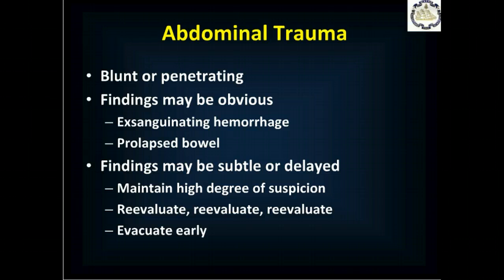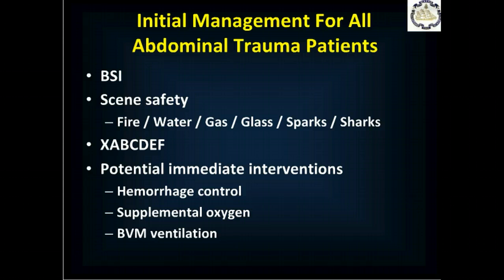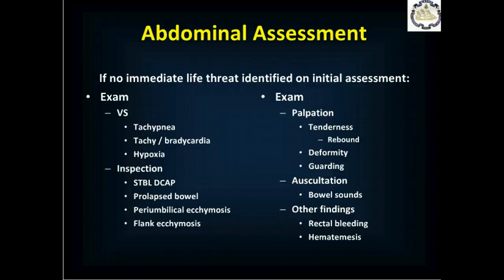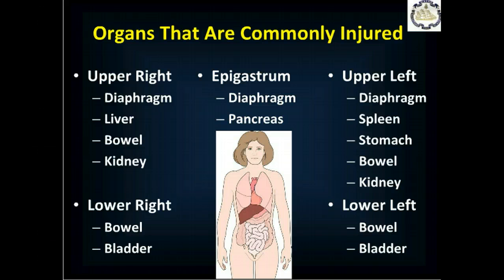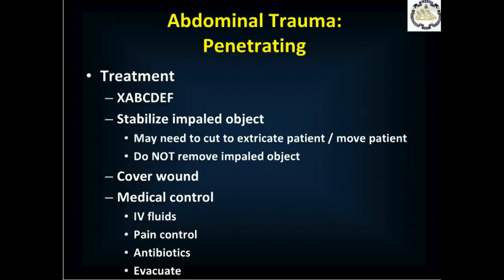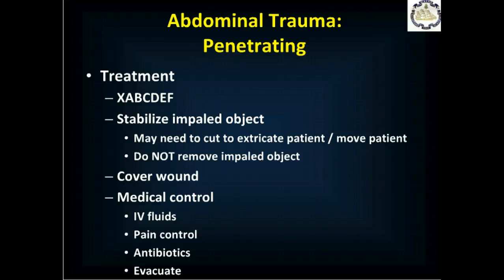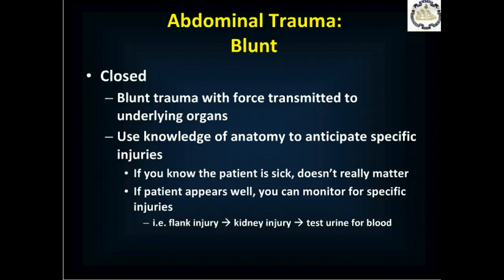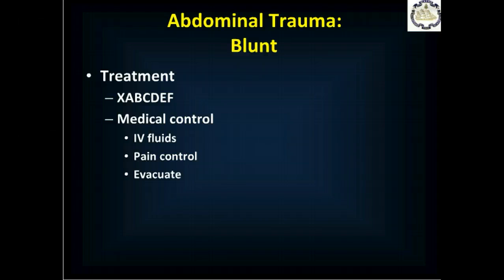MD310 Abdominal Trauma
MD 310 Medical Care Provider Session on Abdominal Trauma